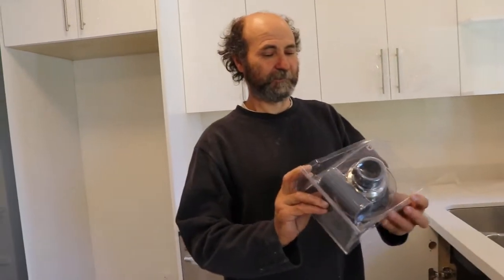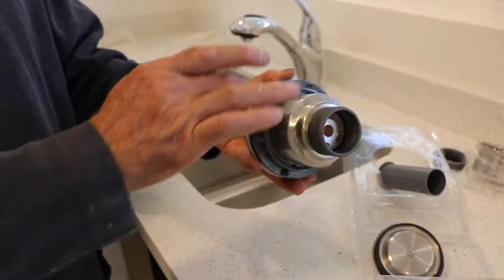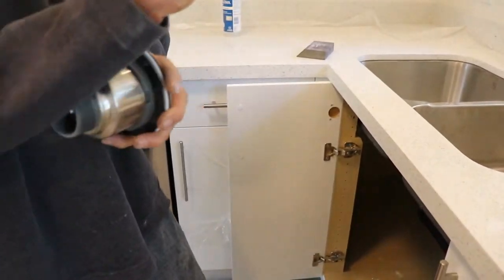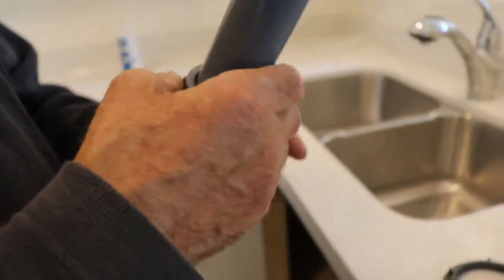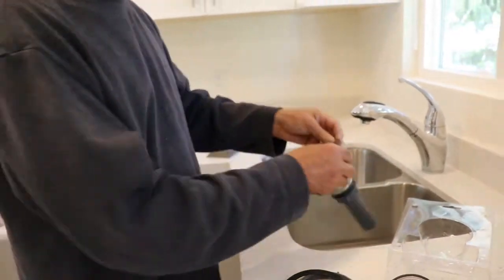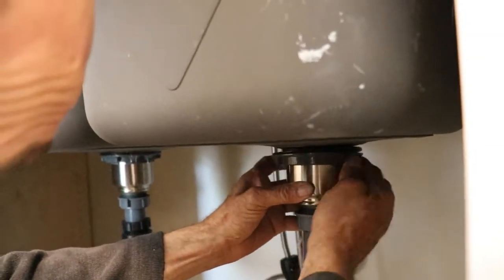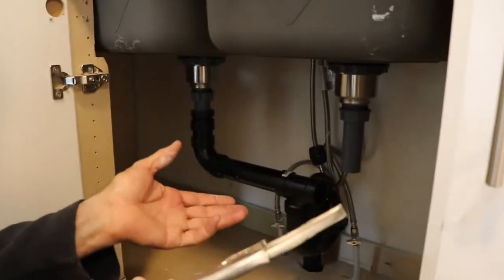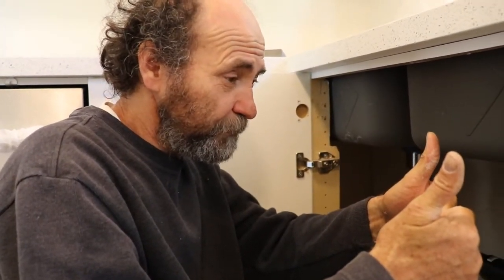How TO INSTALL A KITCHEN SINK Strainer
Hello my friends, I hope you are doing well. Today I will be showing you how to install a kitchen sink strainer. It is very easy and simple.

Measuring Tape

Caulking Gun

2" Putty Knife

Crescent Wrench

100 Percent Silicone Kitchen and Bath

2" Drywall to Wood Screw

14’’ Finishing Trowel for Drywall Taping

4" Putty Knife Full Flex

Drywall Compound

Drywall gun

Brand Nailer

1/4 turn frost free faucet

Videos sound